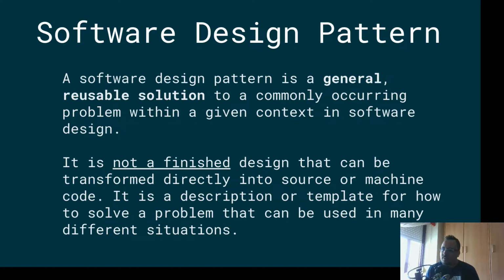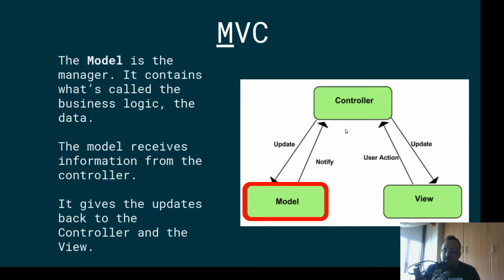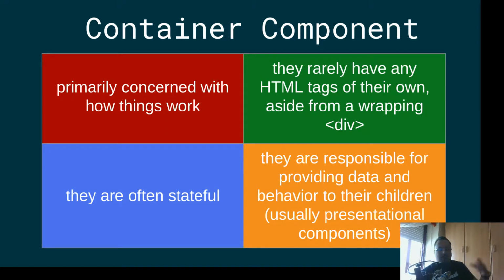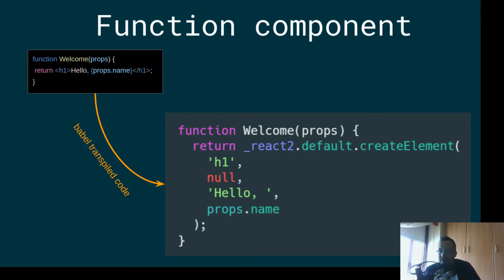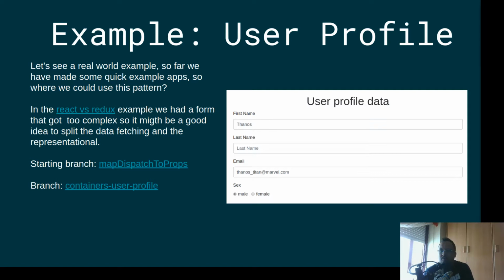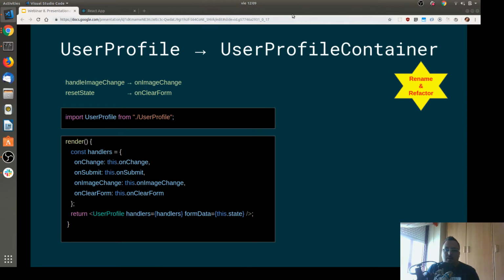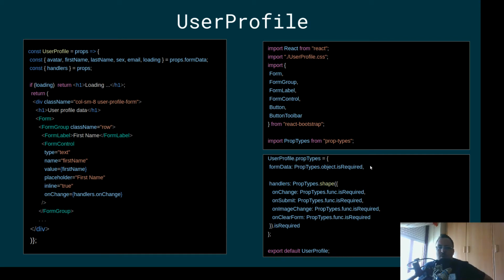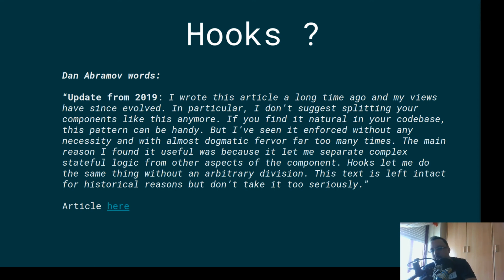React Webinar 8: Container & Presentational Components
This week we will take a look to an old design pattern for React and Redux which helps us manage better our UI: The Container Pattern.